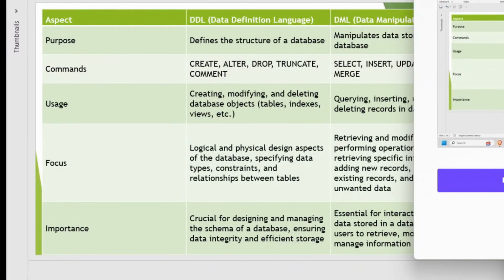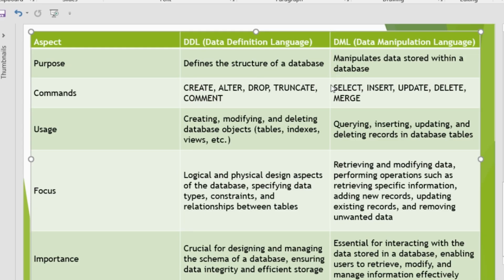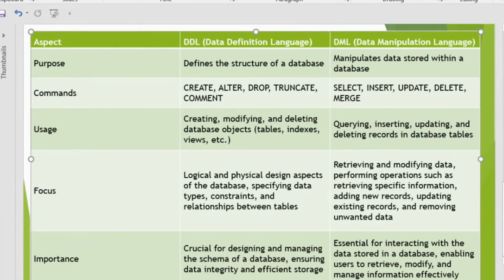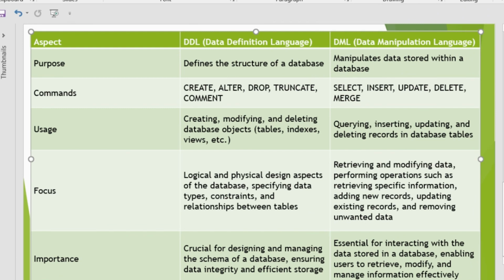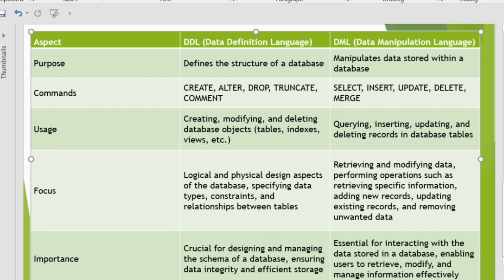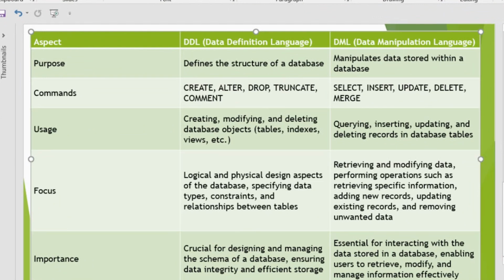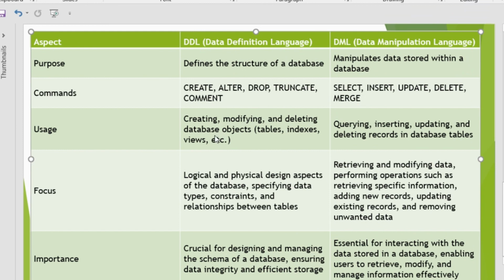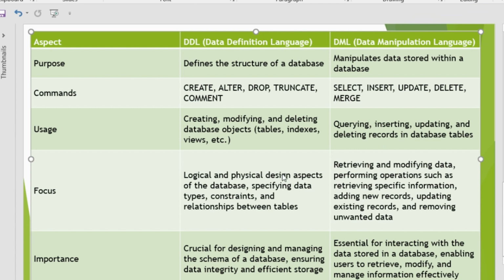ddl dml comparison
Table in video provides a clear comparison between DDL and DML in terms of their purpose, commands, usage, focus, and importance in database management.